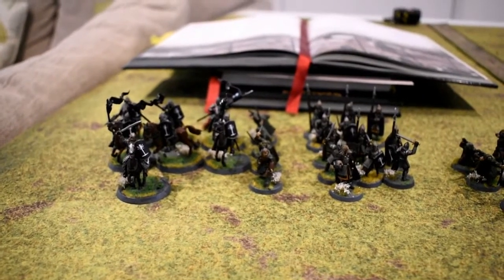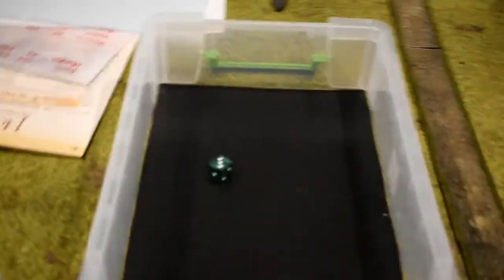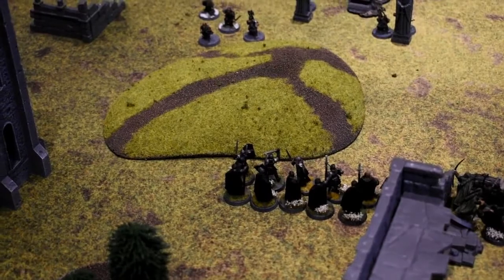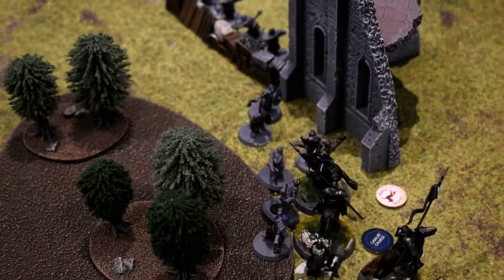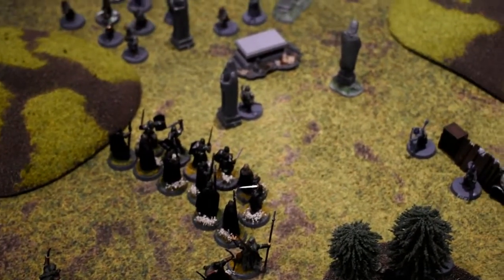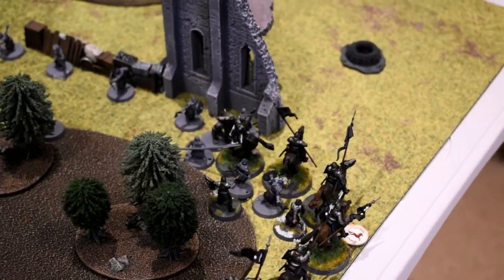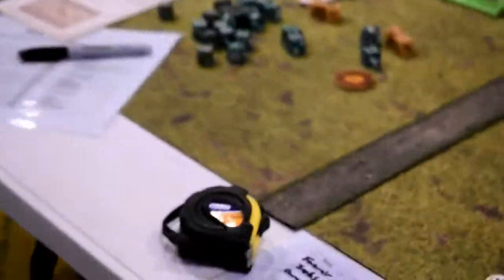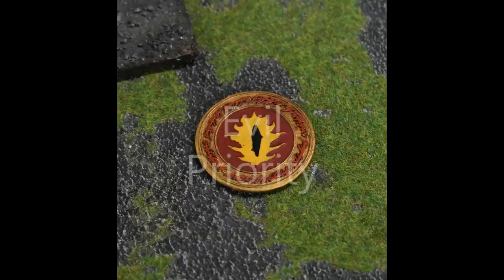Middle-Earth SBG Battle Report: Minas Tirith vs Kingdom of Khad-Dum Clash by Moonlight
Minas Tirith led by Faramir vs Kindom of Khad-Dum led by Durin. 450 points and the mission is clash by moonlight.